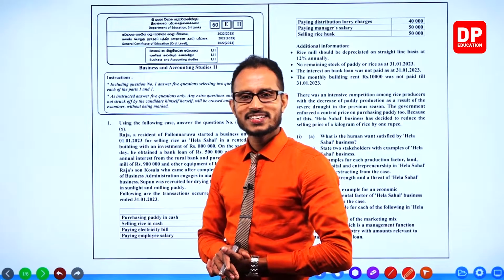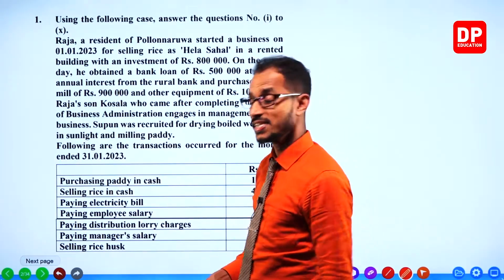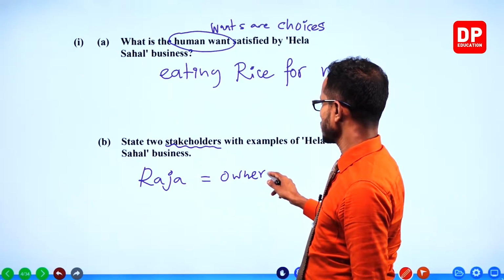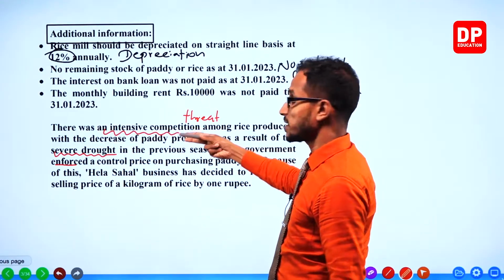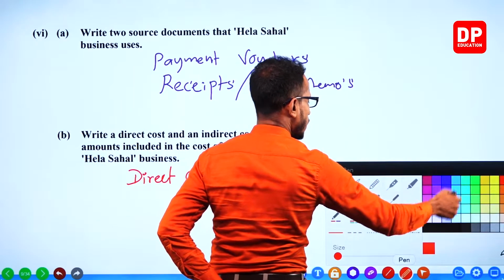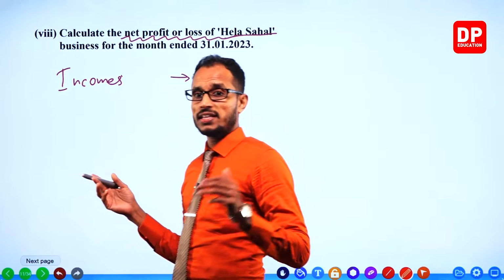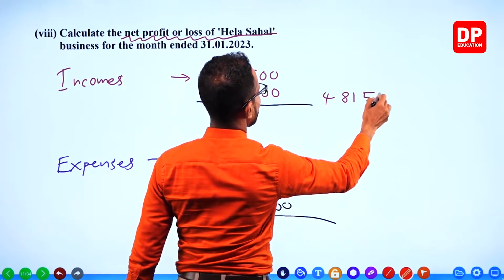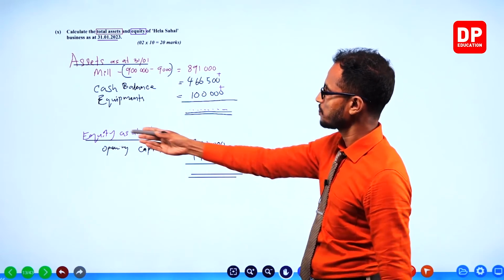O/L 2022 | Past paper Discussion| Business and Accounting Studies Paper 02 | Part 01